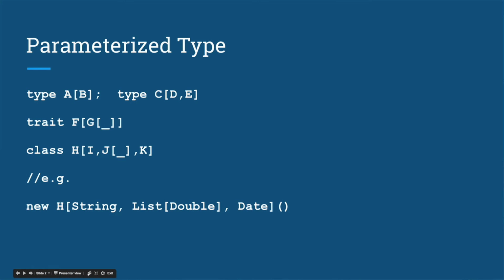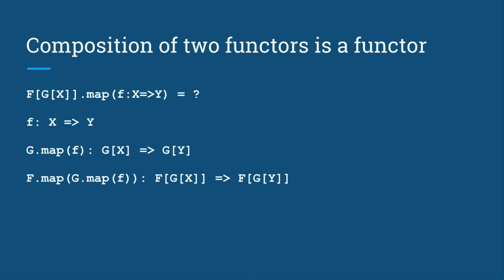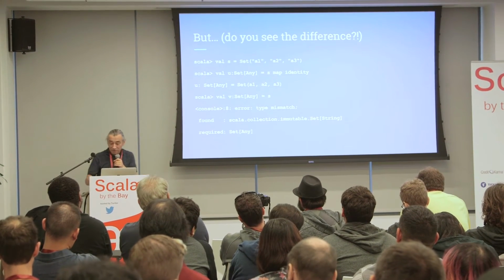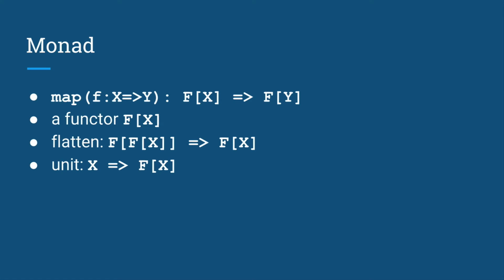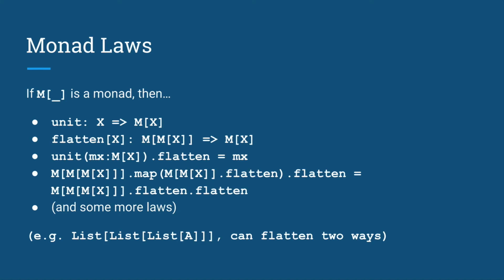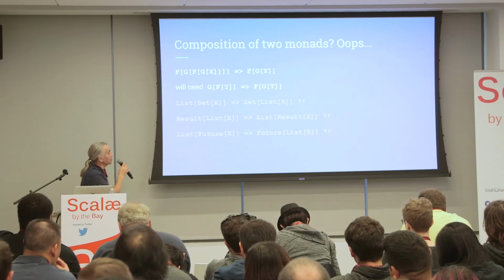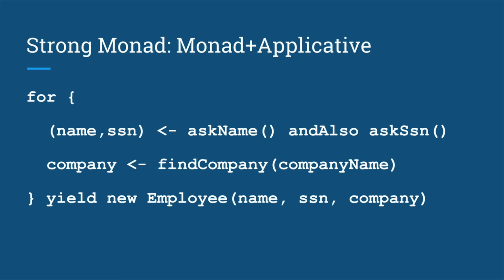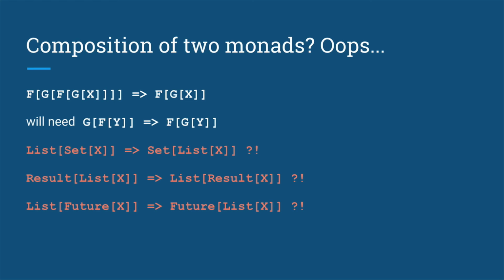scala.bythebay.io: Vlad Patryshev, Functor, Monad, Applicative, in plain words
This talk is targeting regular programmers that have not seen anything like this before. I just explain these specific parameterized types, and what they are good for. Tested on our Engineers; they never had a question afterwards.

Vlad Patryshev
engineer, H2O
Software developer with an experience in categories and toposes. Teaching logic and formal methods at Santa Clara University.